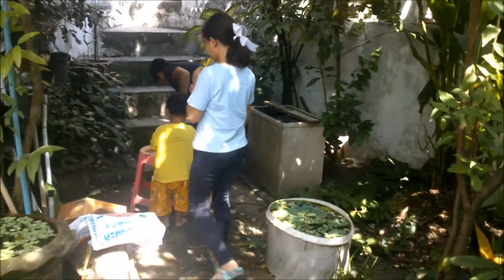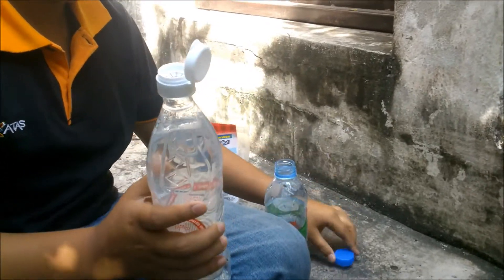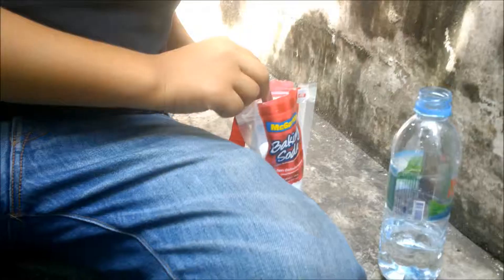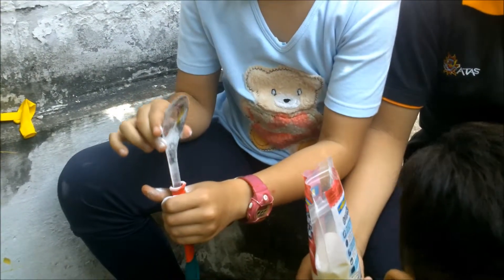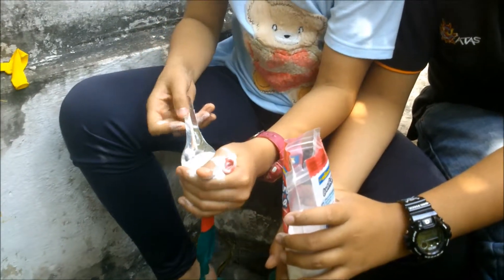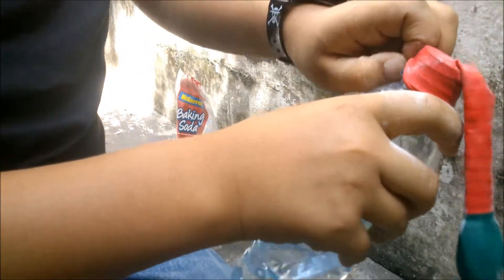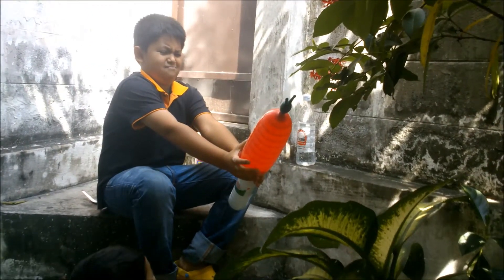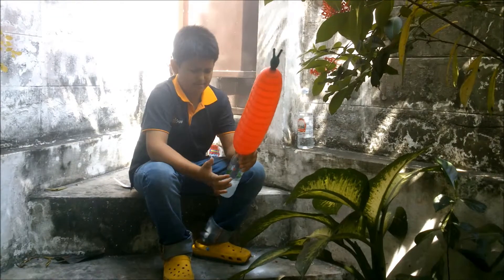Baking soda & vinegar